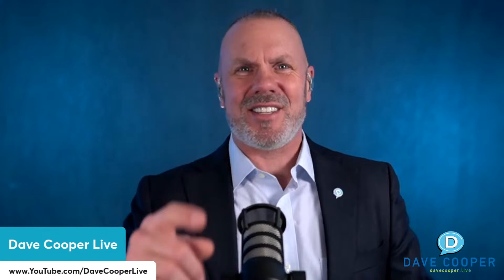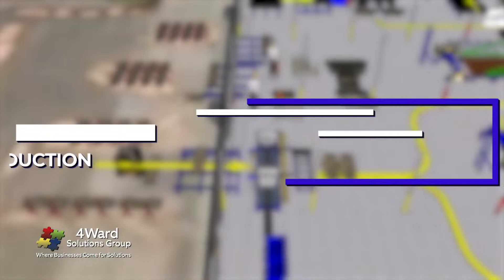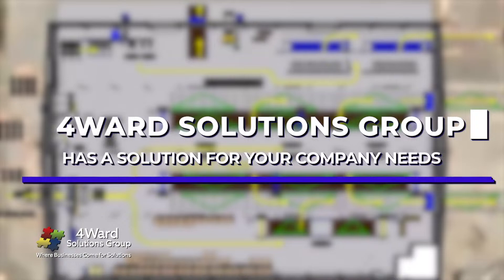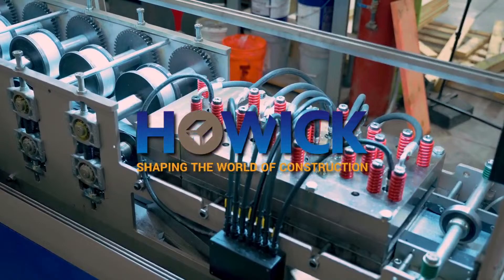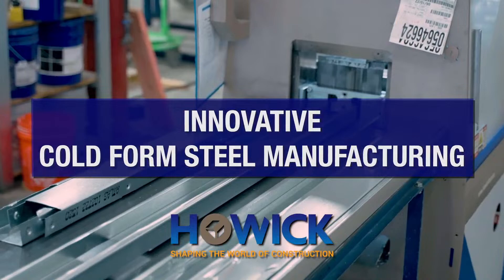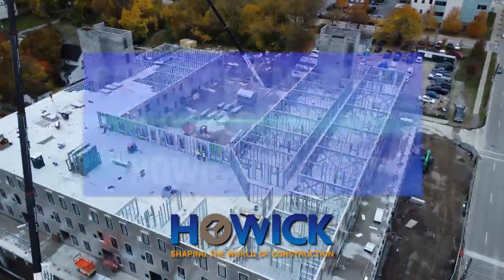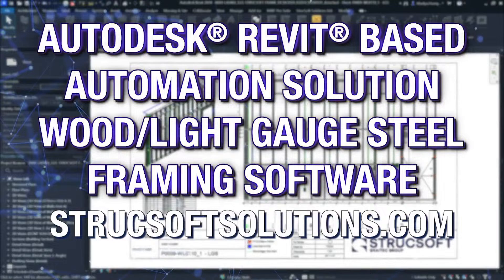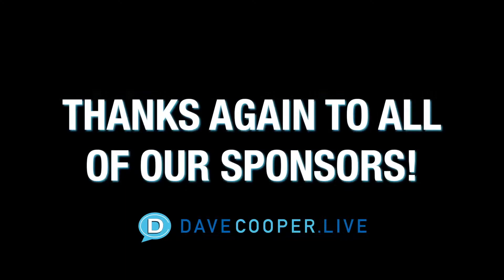Exciting Ventures and Collaborations in the Offsite Construction Industry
Join Carson Holmquist and Dave Cooper as they discuss plans for the upcoming year in the offsite construction industry. From new partnerships and expanding their team with top industry talent, to creating an experiential trade show, they share their excitement for the future and their commitment to innovation. Tune in to learn more about the exciting ventures and collaborations that Carson and his teams at Stream Modular and Stream Logistics have in store, including shoutouts to ModCribs, The Unico System, Mid-Rise Modular and others.

Learn more about the meet-ups happening at NAHB International Builders Show, Advancing Prefabrication, World of Modular and Dave Cooper LIVE events all scheduled for the first quarter of 2024!

We are able to deliver these conversations on AdvancingConstruction, thanks to

* Graitec, one of the largest Autodesk Partners globally, and software developer of the Powerpack, Advanced Design, Advanced Steel AND the StrucSoft product line: The complete solution to automate wood and light gauge steel framing, design and documentation, all the way out to CNC output, supporting dozens of cnc machine types both in wood and steel. Model, Design and Manufacture with StrucSoft. Check out StrucSoftSolutions.com for more info.

HOWICK LTD has a long history of innovation in ColdFormedSteel manufacturing and produces innovative precision roll forming technology for customers throughout the US and the world. Check out their Machine Buyer Guide for offsite ModularConstruction or fast-build construction with light steel for framing.

AND

4Ward Solutions Group for allowing us to deliver these examples of Construction Innovation. 4Ward Solutions Group is successfully driving companies to succeed where others have failed.